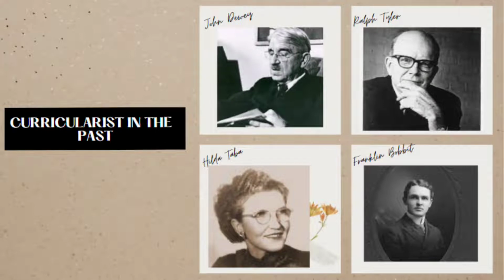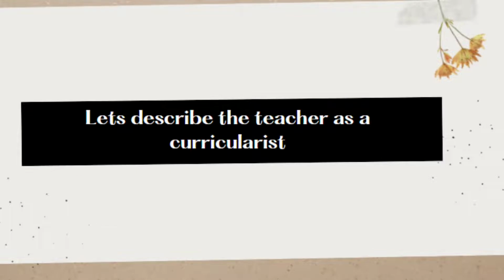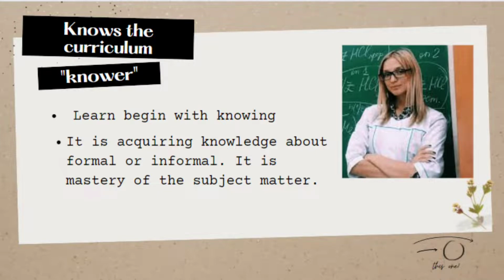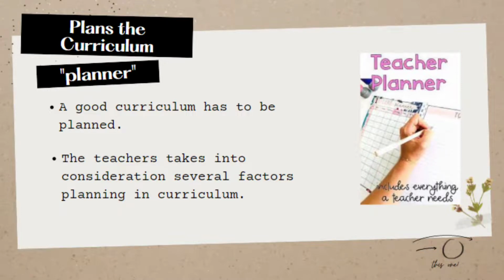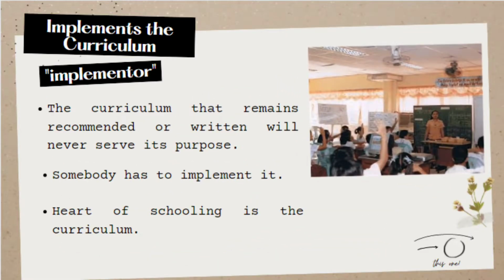The Teacher as a Curricularist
DISCUSSANT :CLORADO, JANDEL SAMAR  ,BSED ENGLISH 3B